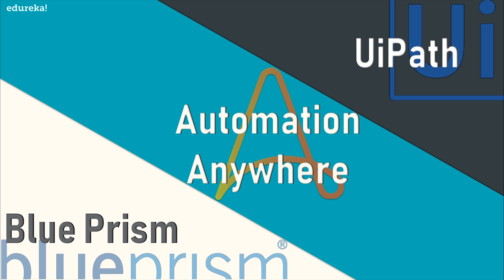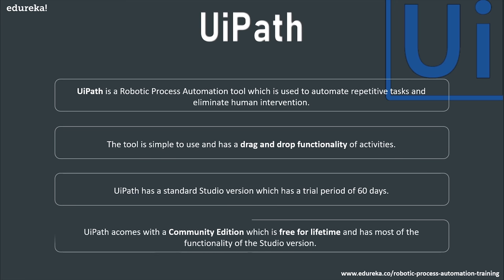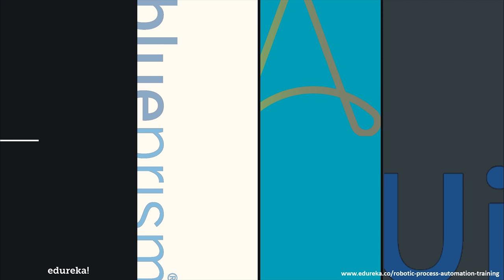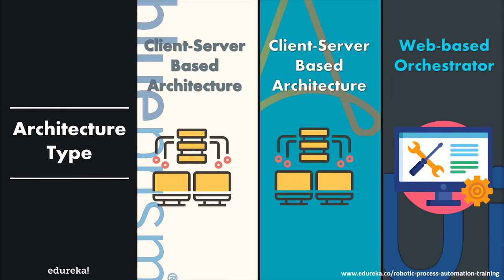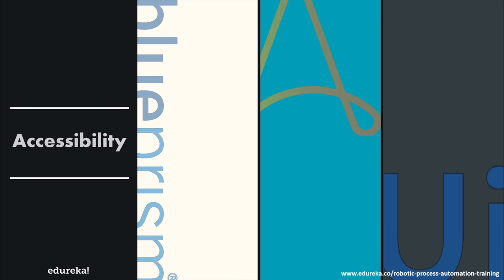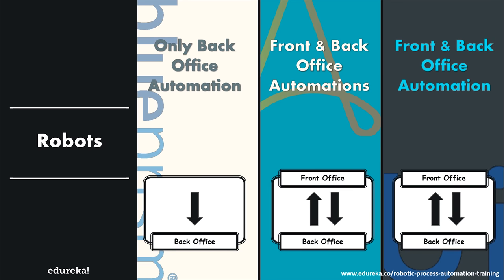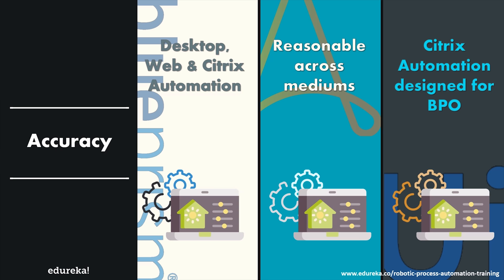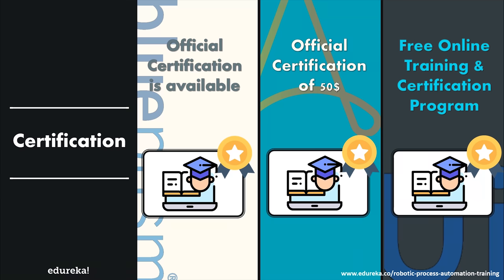Blue Prism vs UiPath vs Automation Anywhere | RPA Tools Comparison | Edureka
This Edureka tutorial video on Blue Prism vs UiPath vs Automation Anywhere  will help you in demystifying the fundamental differences between each of these RPA Tools. Following are the topics which are used for comparison:
3:42 Offers Trial Version
4:48 Market Trend
5:18 Based Technologies
5:52 Architecture
6:47 Process Designer
7:30 Programming Skills
8:36 Accessibility
9:01 Re-usability
9:40 Recorders
10:20 Robots
11:16 Accuracy
12:16 Operational Scalability
12:43 Community & Support
13:06 Jobs Related To Tools
13:40 Certification

1. This is a 4 Week Instructor-led Online Course, 25 hours of assignment and 20 hours of project work
2. We have a 24x7 One-on-One LIVE Technical Support to help you with any problems you might face or any clarifications you may require during the course.
3. At the end of the training, you will have to work on a project, based on which we will provide you a Grade and a Verifiable Certificate!

About the Robotic Process Automation Course

Edureka’s RPA training helps you to understand the concepts around Robotic Process Automation using the leading RPA tool named ‘UiPath’. Robotic Process Automation is the automation of repetitive and rules-based human tasks working with the software applications at the presentation/UI level i.e. no software integrations are needed at middleware, server or database levels. In this course, you will learn about the RPA concepts and will gain in-depth knowledge on UiPath tool using which you will be able to automate real-world processes at the enterprise level such as Insurance Claims Processing, Accounts Payable / Purchase Orders Processing, Invoice Processing, Complaints Management, Customer Feedback Analysis, Employee Onboarding, Compliance Reporting, and many more.

After completing this course, you will be able to:

1. Know about Robotics Process Automation and their working
2. Assess the key considerations while designing an RPA solution
3. Work proficiently with the leading RPA tool ‘UiPath
4. Have practical knowledge on designing RPA solutions using UiPath
5. Perform Image and Text automation
6. Learn Data Manipulation using variables and arguments
7. Create automation with applications running in Virtual Environments
8. Debug and handle exceptions in workflow automation

Why learn Robotic Process Automation?

Robotic Process Automation (RPA) is an automation technology for making smart software by applying intelligence to do high volume and repeatable tasks that are time-consuming. RPA is automating the tasks of a wide variety of industries, hence reducing the time and increasing the output.
Some of the facts about RPA include:

1. A 2016 report by McKinsey and Co. predicts that the robotic process automation market could be worth $6.7 trillion by 2025
2. A major global wine business, after implementing RPA, increased the order accuracy from 98% to 99.7% while costs reduced to Rs. 5.2 Crore
3. A global dairy company used RPA to automate the processing and validation of delivery claims, reduced goodwill write-offs by Rs. 464 Million

To master the concept of RPA, you need to have a basic understanding of :

1.Basic programming knowledge of using if/else and switch conditions
2.Logical thinking ability